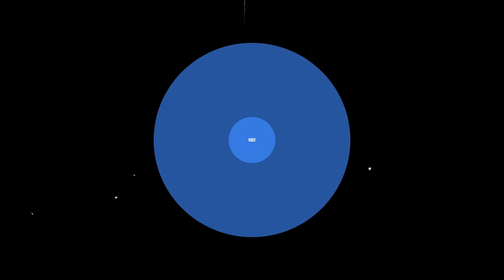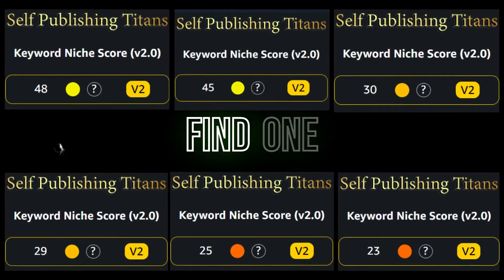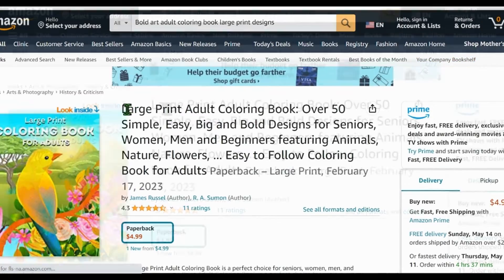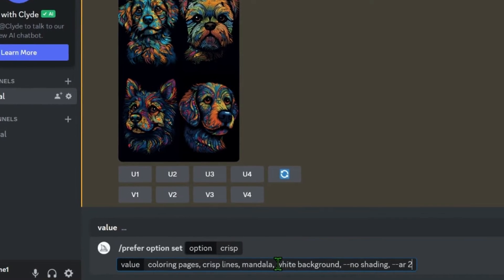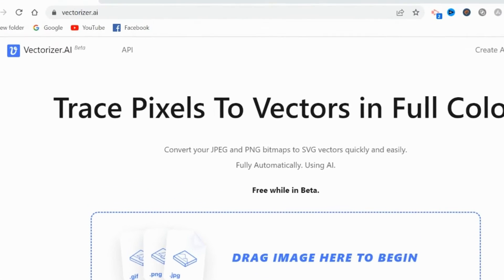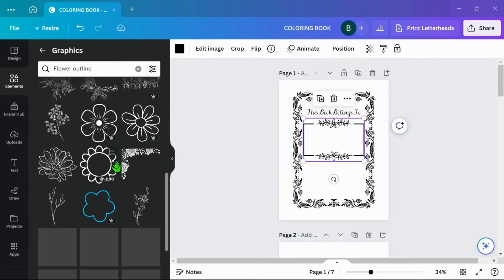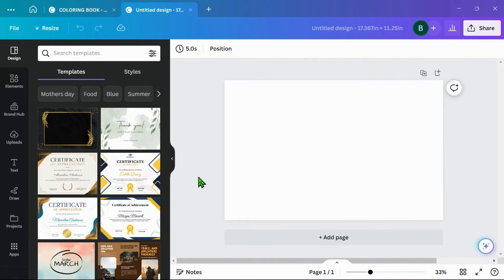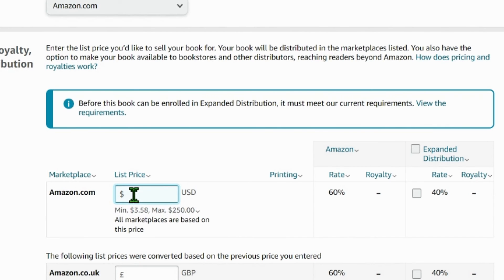Create Coloring Books with AI to Sell on Amazon KDP!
How to Make a Coloring Book using Midjourney AI! This Easy method is perfect for beginners who want to create a coloring book to sell on Amazon KDP! Create coloring books Fast using Midjourney AI.
We'll cover:
1️⃣ Product research utilizing a free chrome extension, Tips for finding a profitable niche
2️⃣ Advanced prompt techniques to generate coloring pages in Midjourney.
3️⃣ How to select the layout and create your coloring pages with Canva.
4️⃣ How to publish your coloring book on Amazon KDP.

To start making money now! follow the link below to check it out!

Learn how to combine your artistic passion with cutting-edge technology to create a thriving coloring book business!